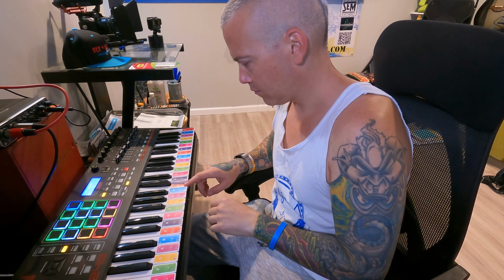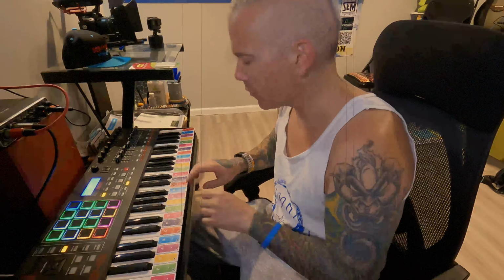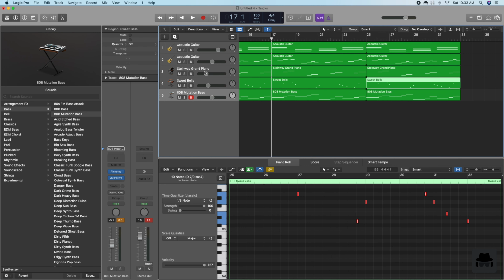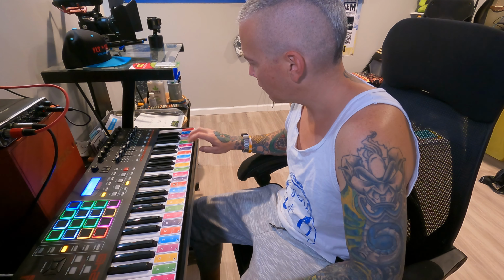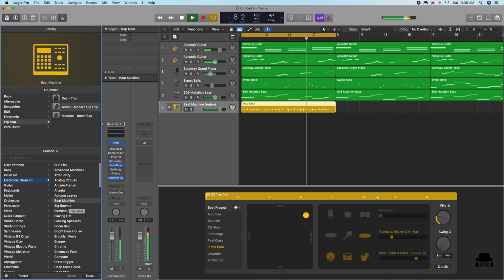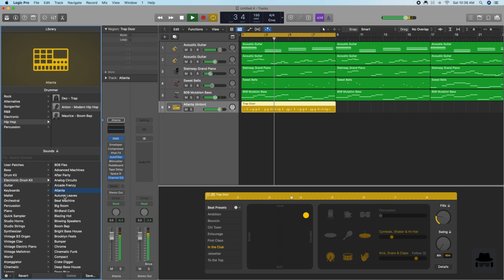I Made a Chill Guitar Beat in 20min with Stock Sounds on Logic Pro X